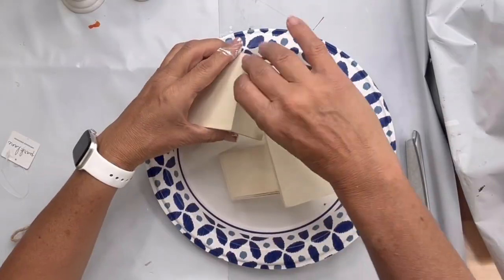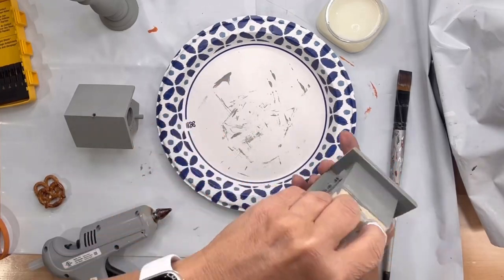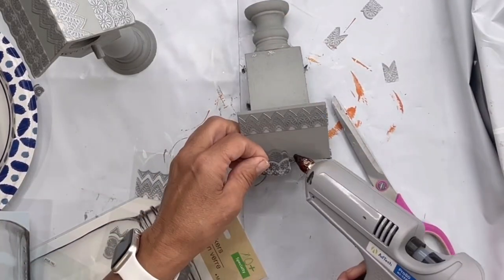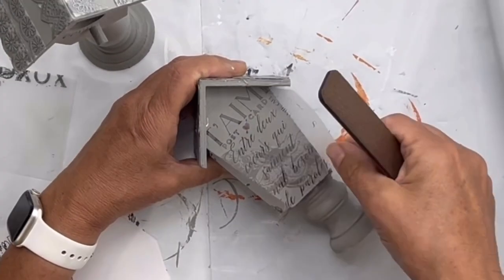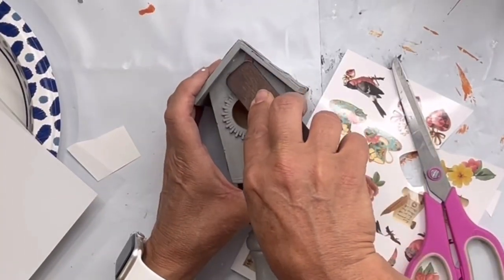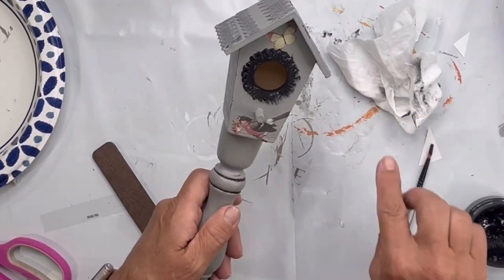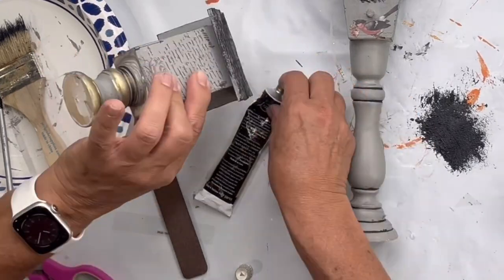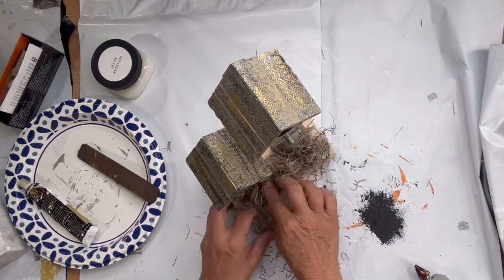Dollar tree Birdhouse Shelf Sitter